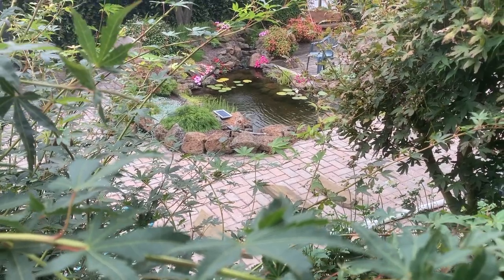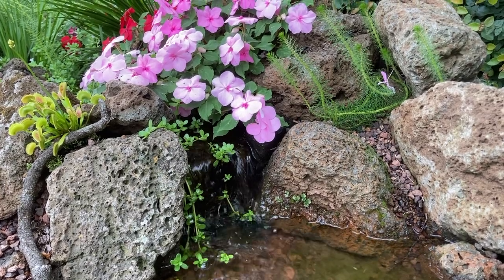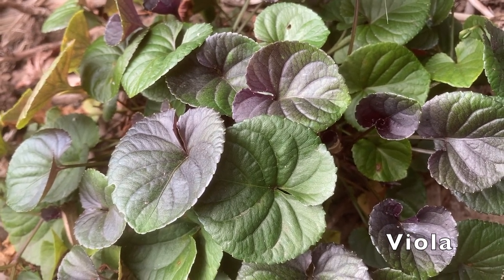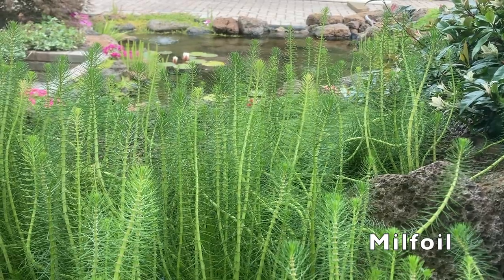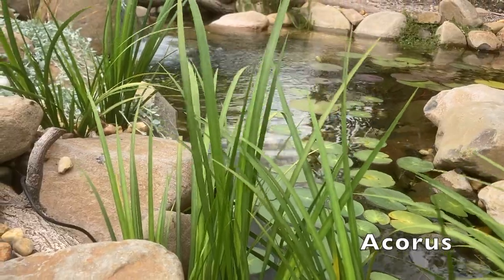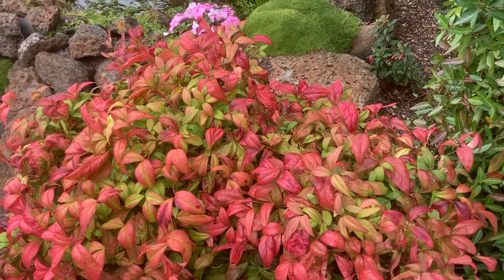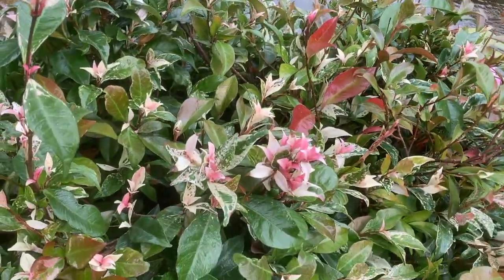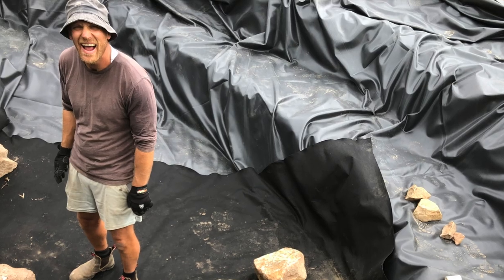Plant ideas for in and around a backyard pond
These are a bunch of plants I have used in and around my ponds in Melbourne, Australia.

To learn more about building and maintaining a successful backyard fish pond